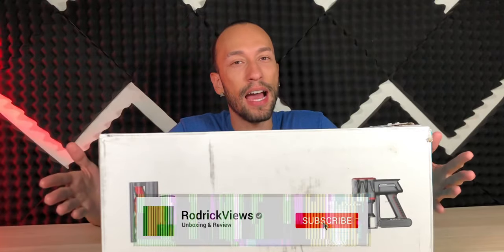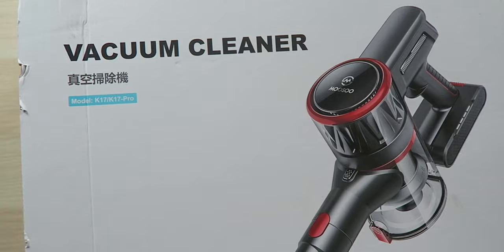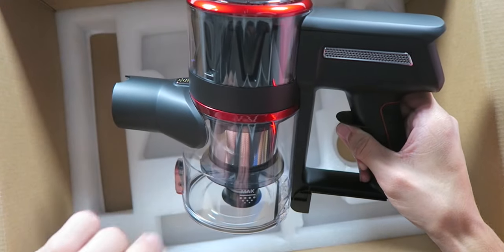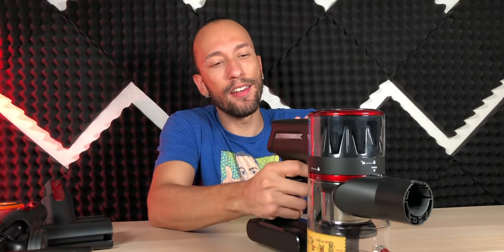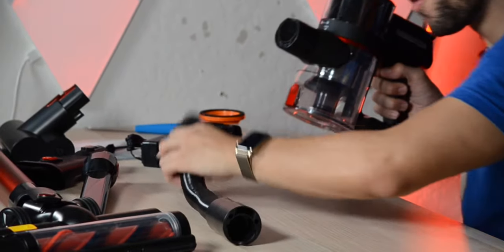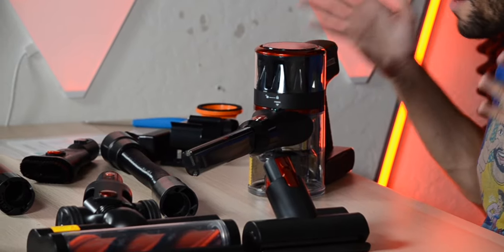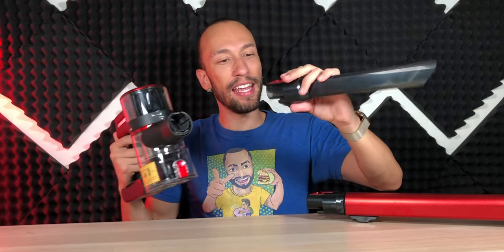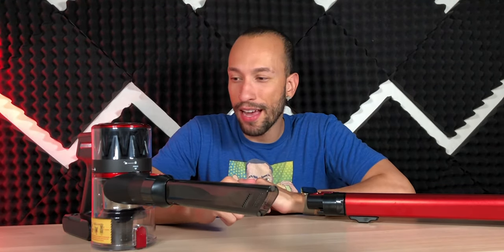MOOSOO K17 Pro 24kpa Cordless Handheld Stick Vacuum Cleaner